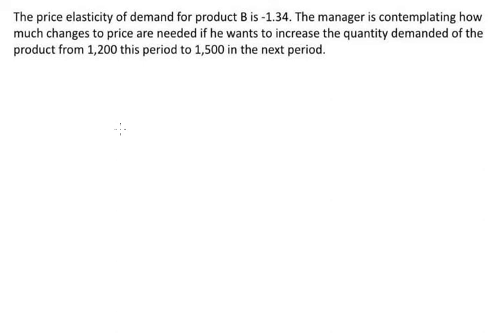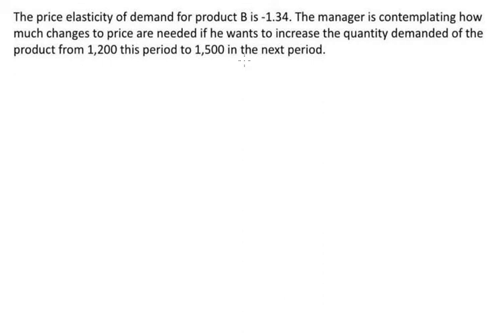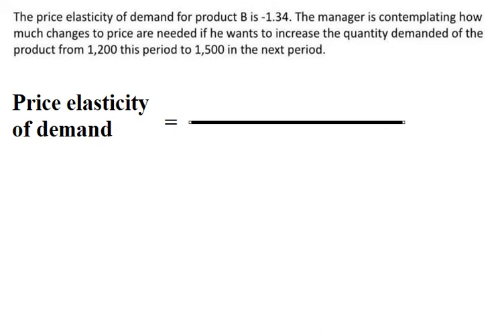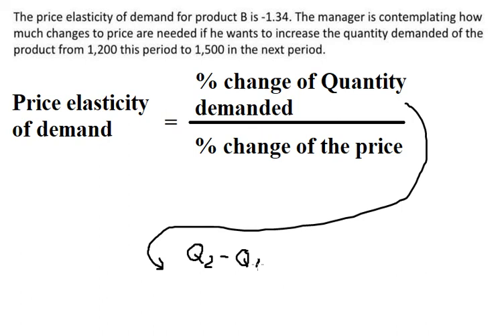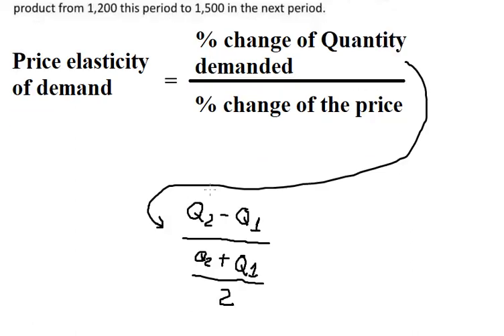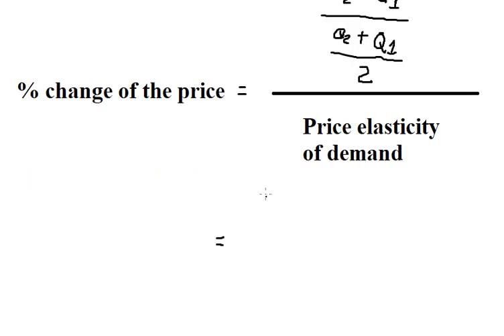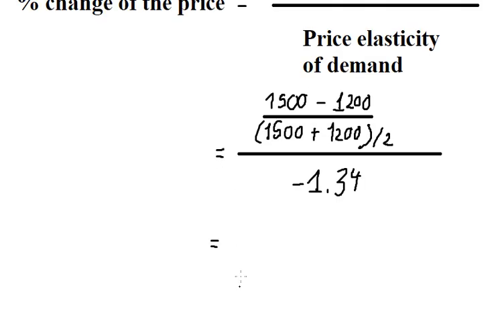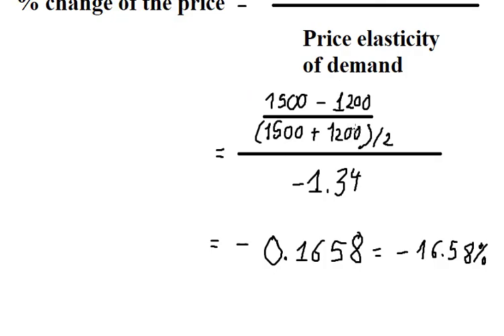Microeconomics Help: Elasticity - The price elasticity of demand for product B is -1.34. The manager